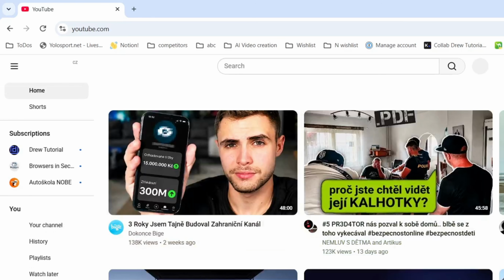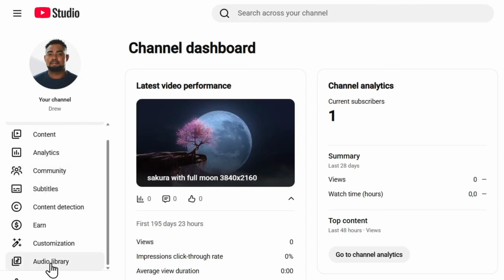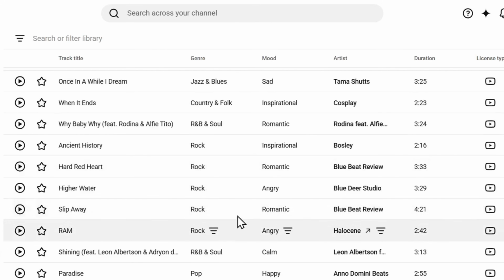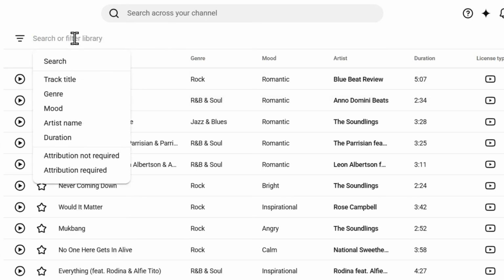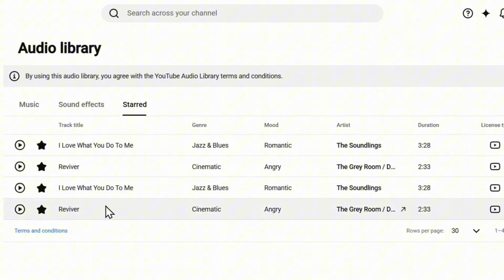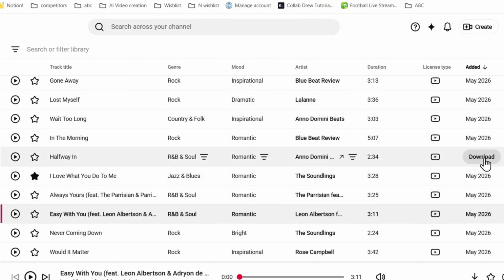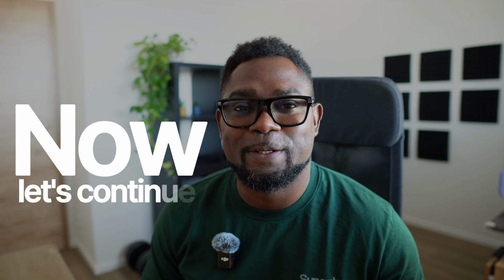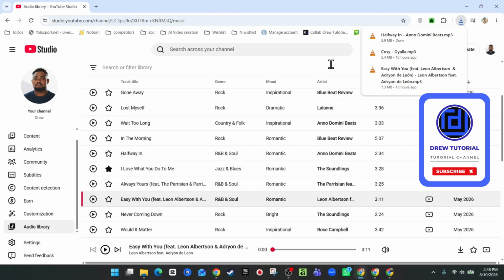How to Download MP3 Music from YouTube Audio Library Step by Step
Learn how to find and download music from the YouTube Audio Library for use in your videos and other content.

This step-by-step tutorial shows you how to browse the Audio Library, find music tracks, check attribution requirements, and download available audio files to your computer.

What you'll learn:

How to download MP3 music from YouTube Audio Library
How to find music in YouTube Studio
How to download YouTube Audio Library tracks
How to check music attribution requirements
How to preview music before downloading
How to find free music for YouTube videos